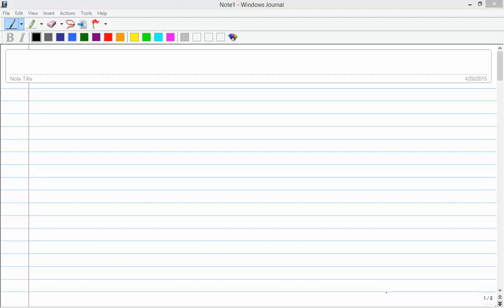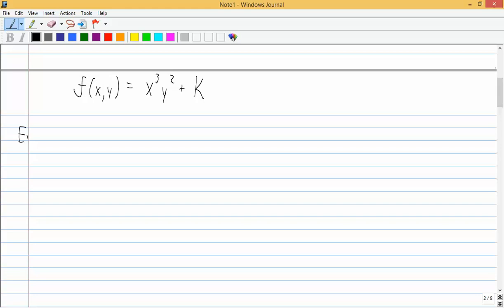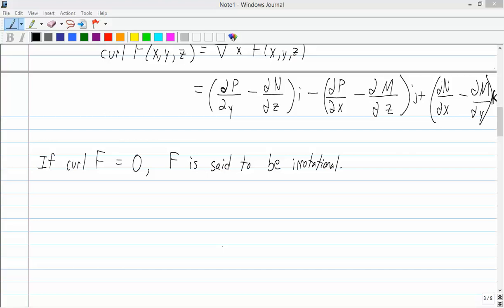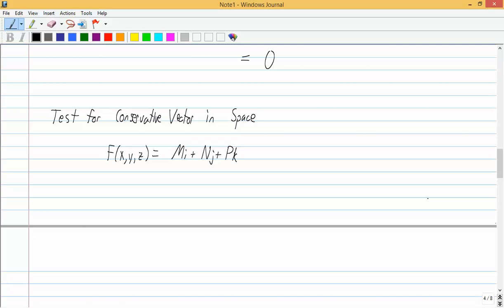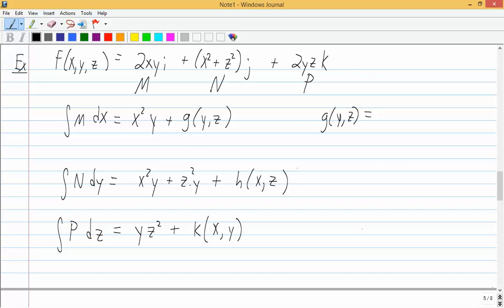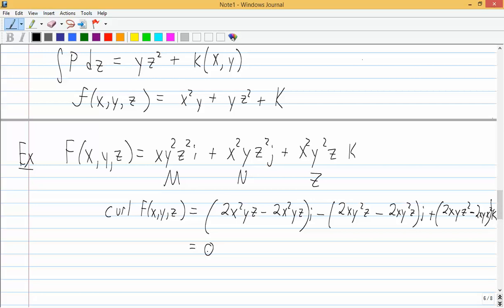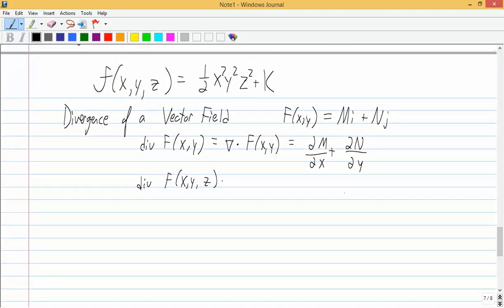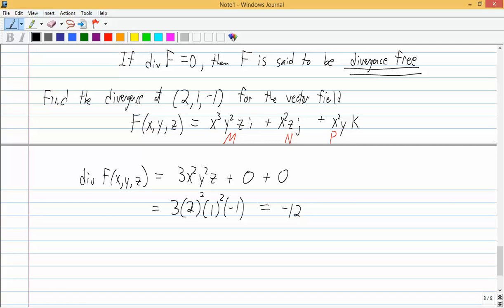Curl and Divergence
Calculus IV: Curl and Divergence of a Vector Field